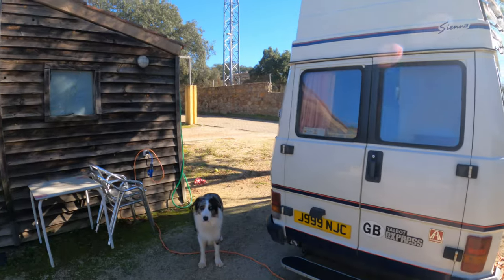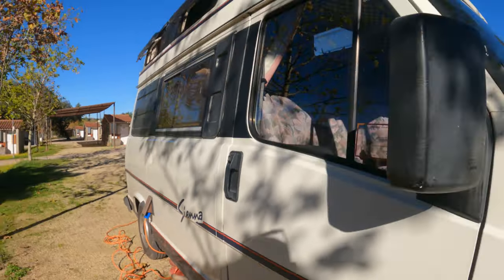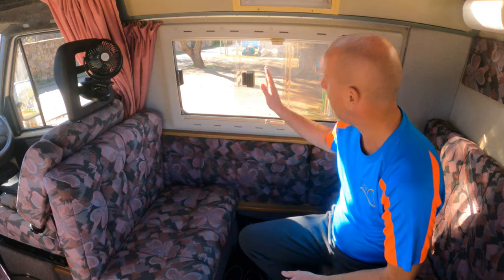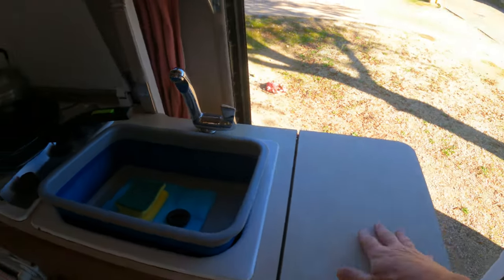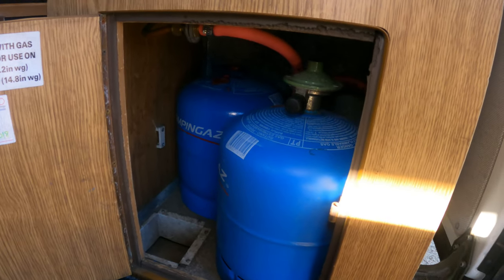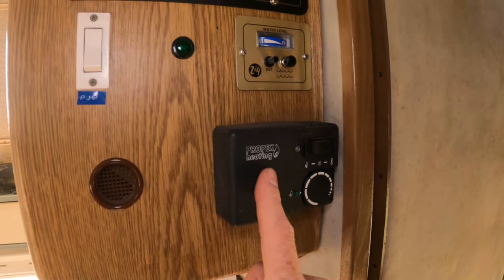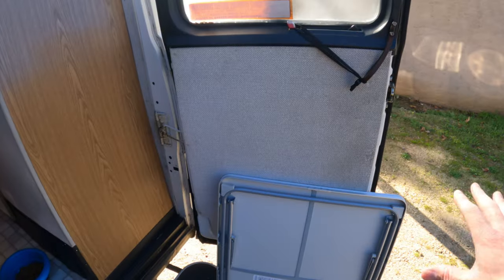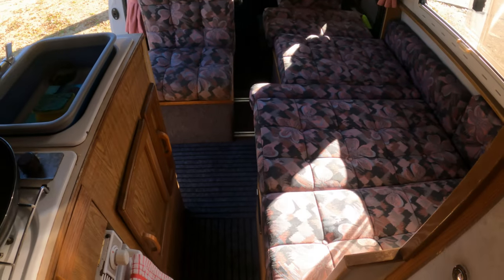FULL VAN TOUR - Talbot Express Sienna 1993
FINALLY! I know it's taken a while, but i have at last filmed a whole tour of 'The Doctor', our 30 year old classic 1993 Talbot Express Sienna Campervan.

Come inside to see the full beauty of our CRIB. We'll explore both the east and west wings, the games room, the bedrooms and even outside into the garden where we grow our own herbs ;)

Just a reminder that EVERYTHING in / on 'The Doctor' works 100% and so she is fully self sufficient for off grid adventures and exploring off the beaten track.

Thank you in advance for watching, and we hope you enjoy our attempt at bringing our adventures into your home.

Rich & Koa.

If you'd like to support our journey you can buy Koa some doggy snacks here ;)